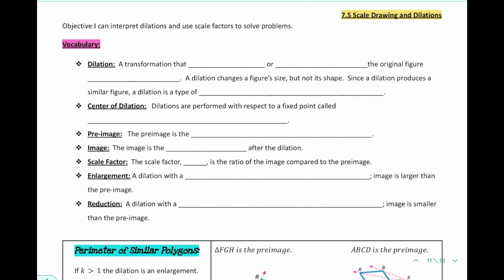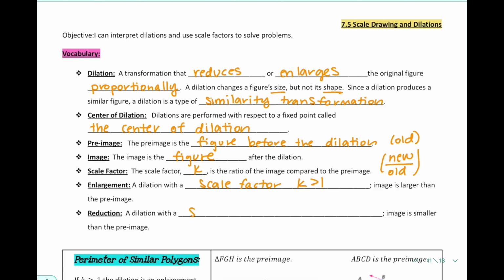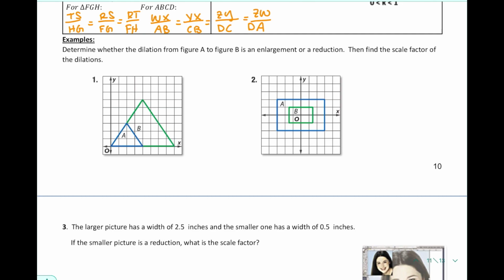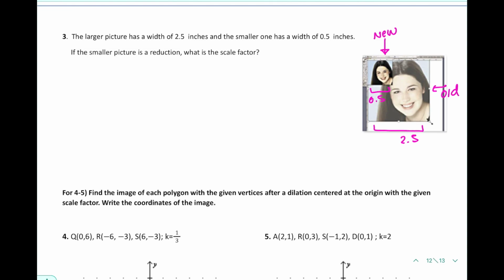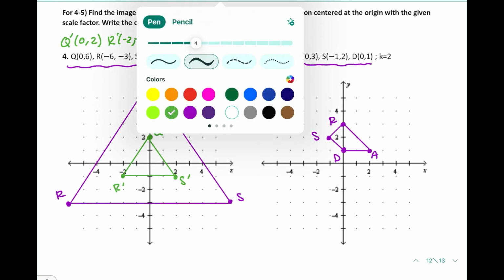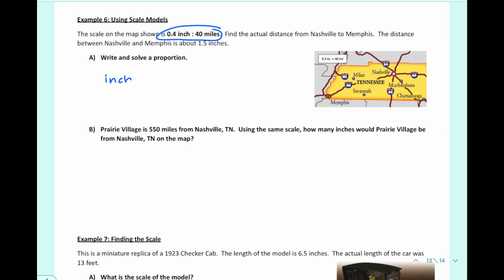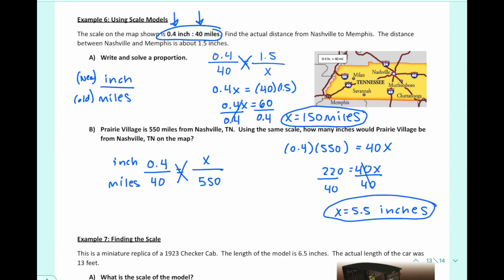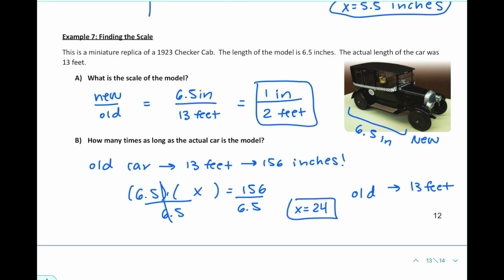7.5 Notes Video GEOM